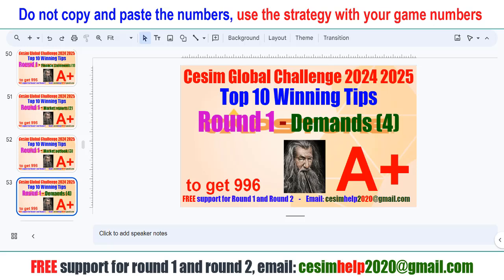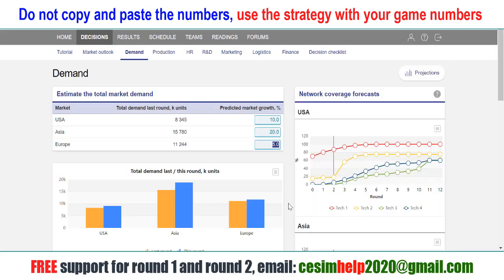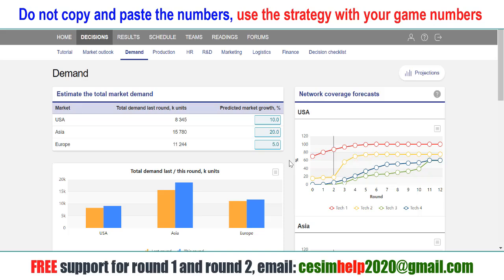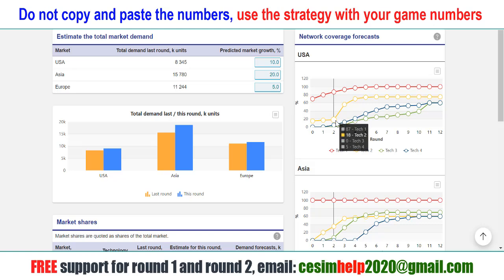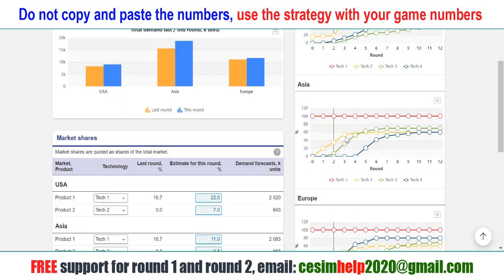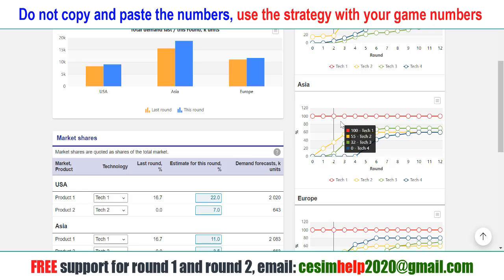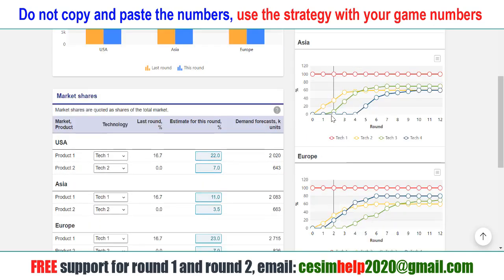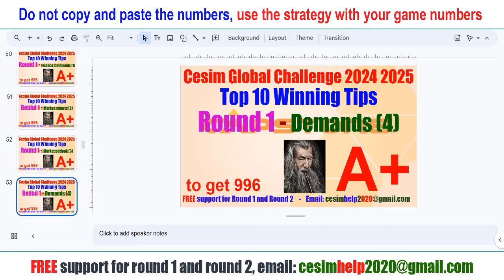CESIM Guide Round 1 - Cesim answers [Top result 999] Cesim Global challenge Cesim 2026 guide